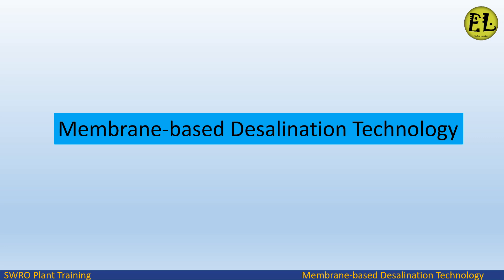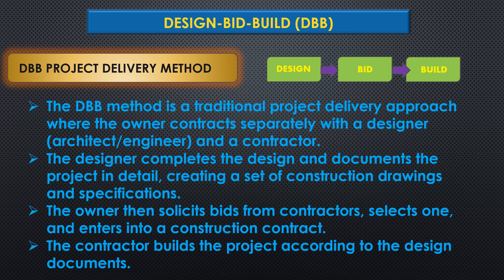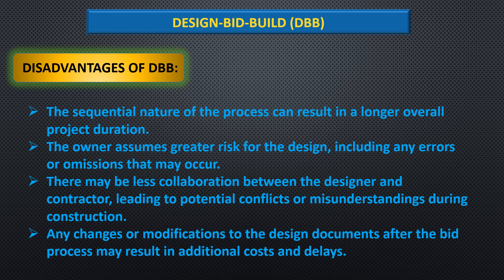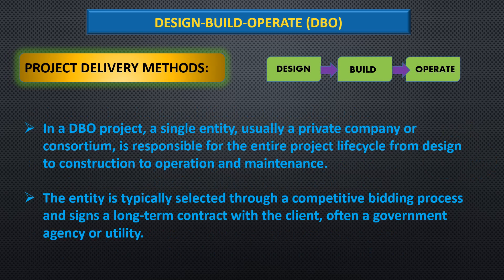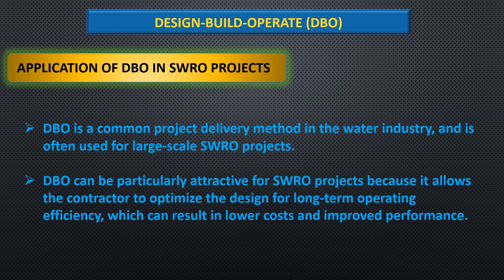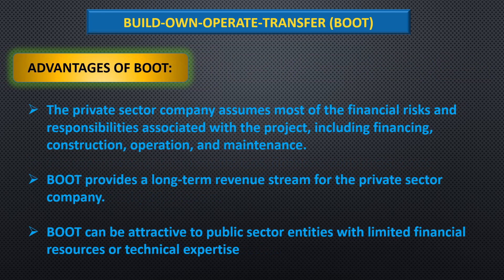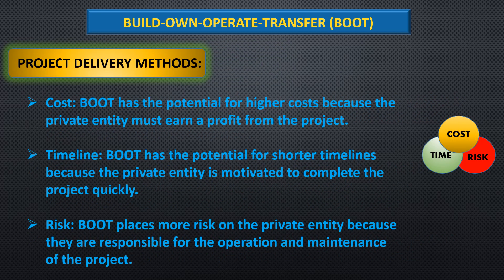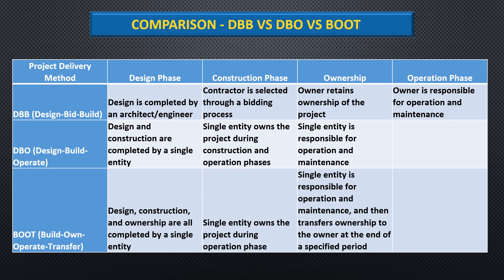Build-Own-Operate-Transfer (BOOT) | Design-Build-Operate (DBO) | Design-Bid-Build (DBB) | EPC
ENDLESS LEARNING
Design-Bid-Build (DBB)
Design-Build-Operate (DBO)
Build-Own-Operate-Transfer (BOOT)